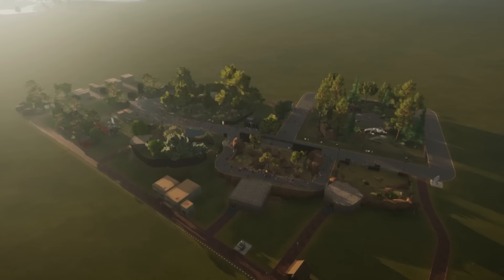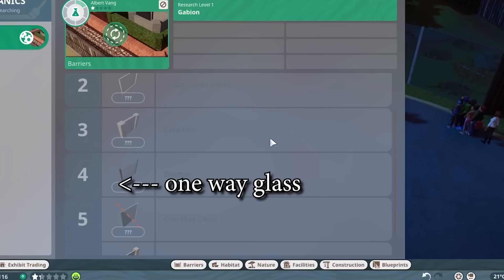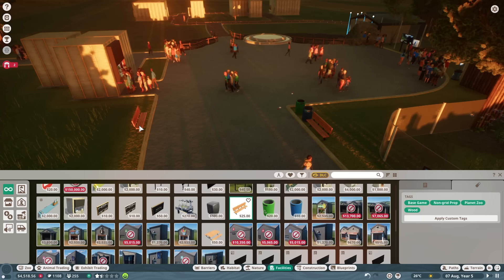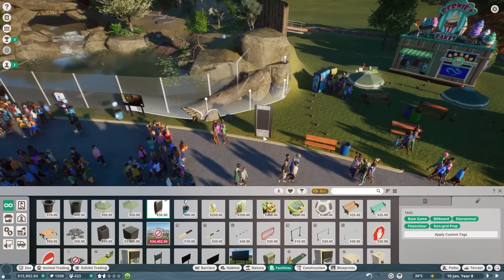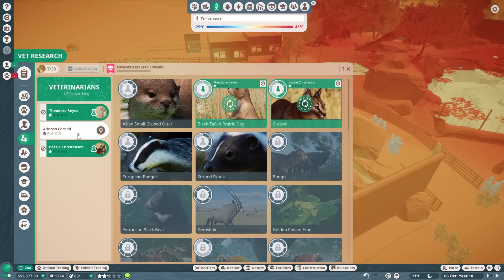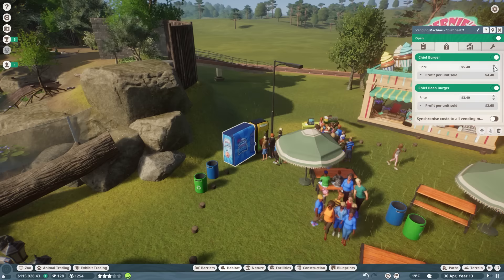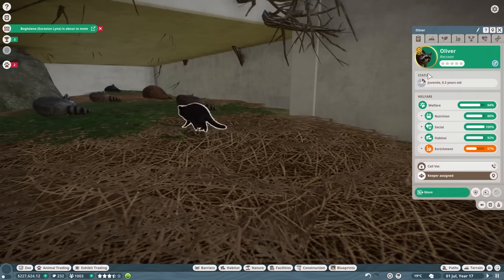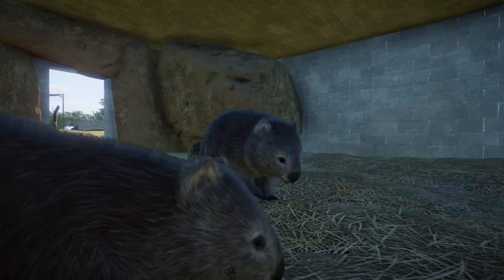I Built A Zoo Using ONLY Rodents In Planet Zoo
Will I be able to build up a zoo just using a variety of rodents in Planet Zoo? Well um- Yes not all of these are rodents, but they’re all rodenty (you know) so consider all these little mammals your friends please!

- Enjoy the new video! Would love to hear new games you guys want me to play..

Chapters:
0:00 Intro
0:19 Park Foundations
0:50 Striped Skunks
2:56 European Badgers
4:26 Goals & Challenge!
5:18 Nurturing the Zoo
6:34 The Otters
8:03 First Cat Villains
9:30 Prairie Dogs
10:28 Beaver & Raccoon
12:31 Zoo Updates
13:08 Capybaras
14:43 The Hunt
15:27 Eurasian Lynx
15:57 Albinos
17:15 Neglect & Cat Invasion